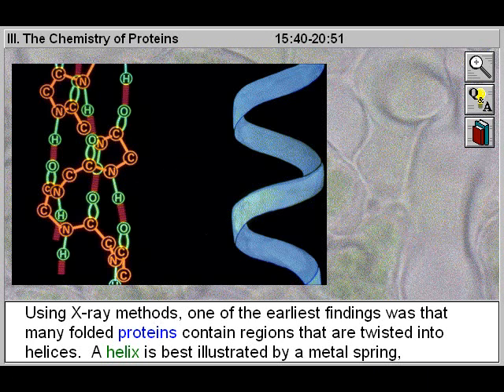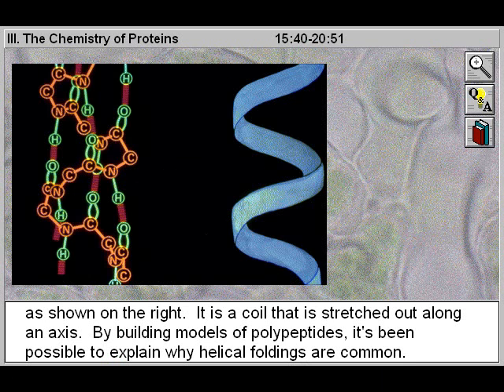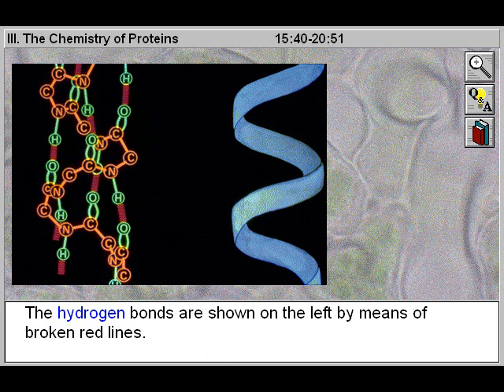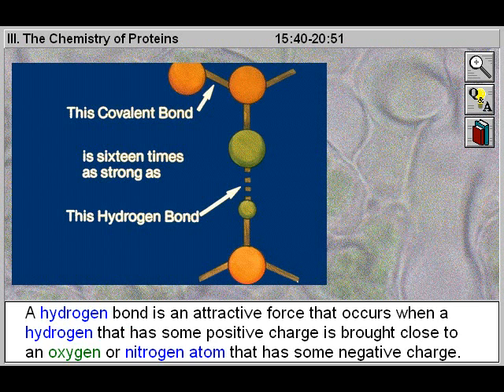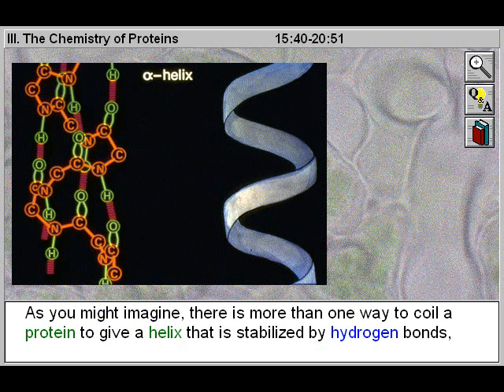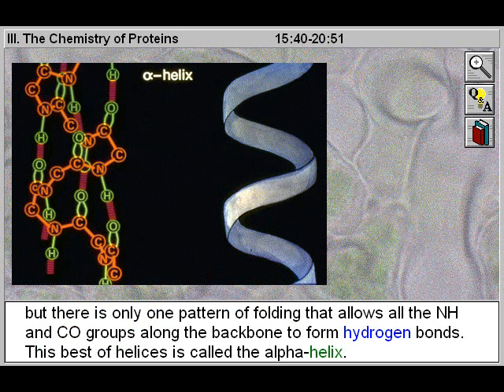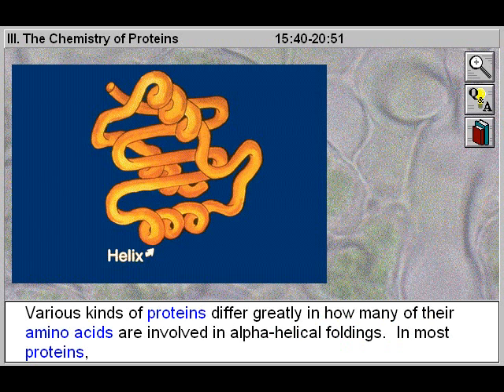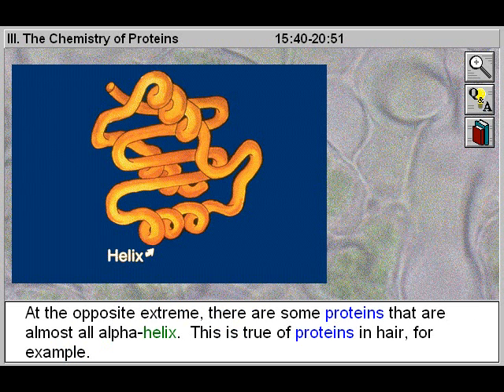Biochemistry 1: The Chemistry of Proteins Part 2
- This educational biology video will assist biology students to study Part 2 of this 2-part video the role of the amino acid sequence, and the role of water in determing the folding of the protein molecules.

All of Zane Education's educational video lessons provide subtitles giving your child the option to watch, listen to, or read each presentation making them excellent learning tool for all manner of special Needs children, students with visual and hearing impairments, dyslexia and reading difficulties, learning difficulties and autism. They enable gifted children and all students to learn at their own speed and will help improve each child's overall reading skills. They are used in schools and by homeschool students everywhere.